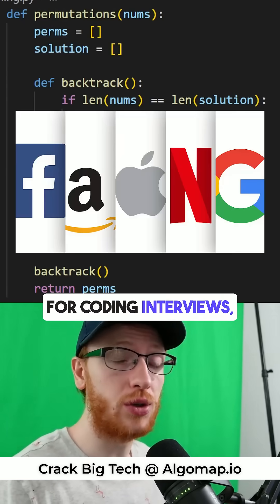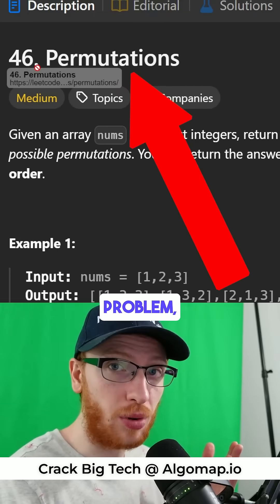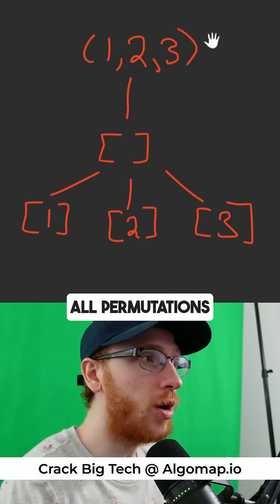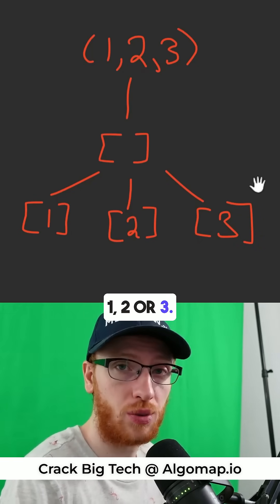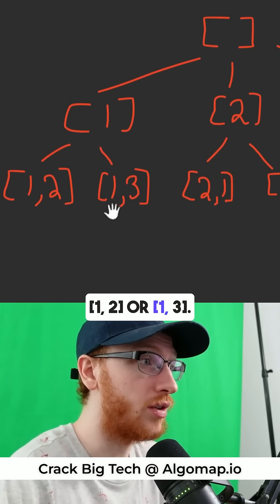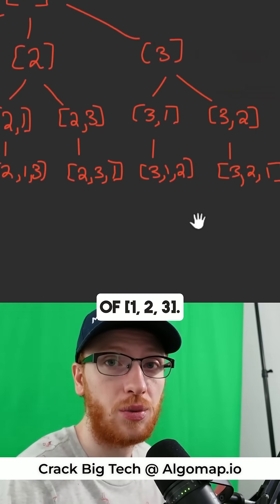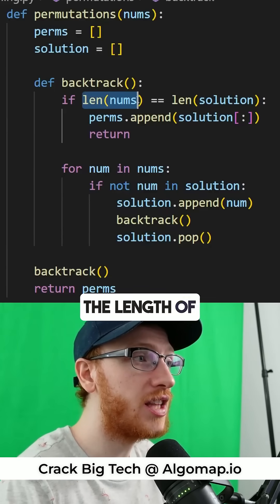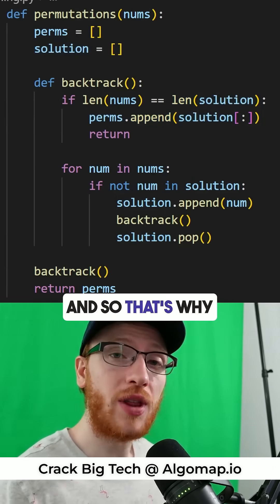Coding Interviews Need Backtracking! Permutations - Leetcode 46